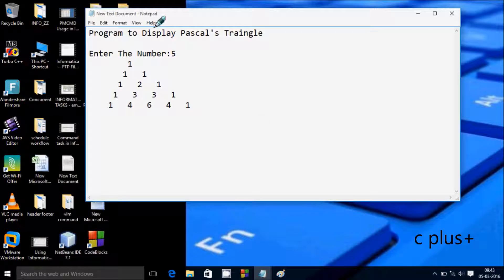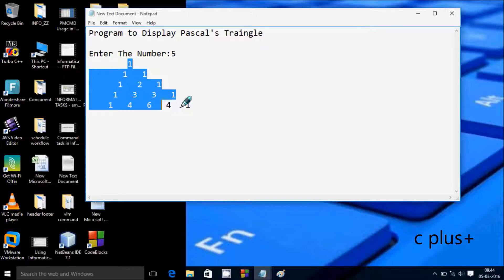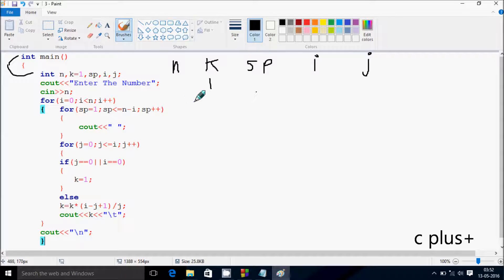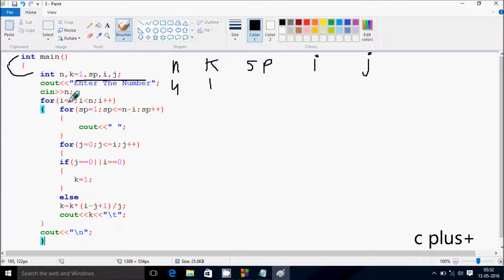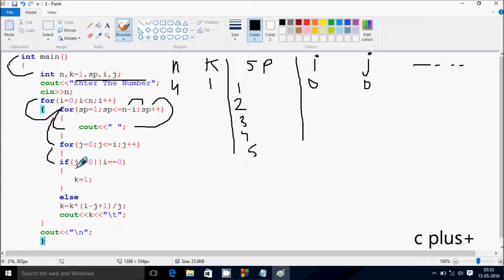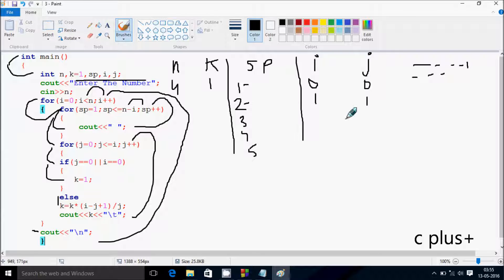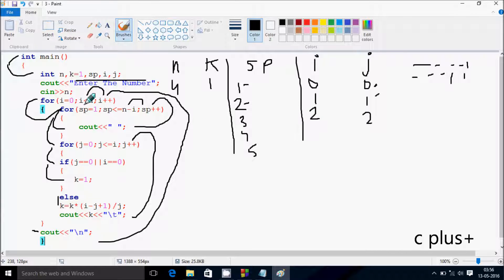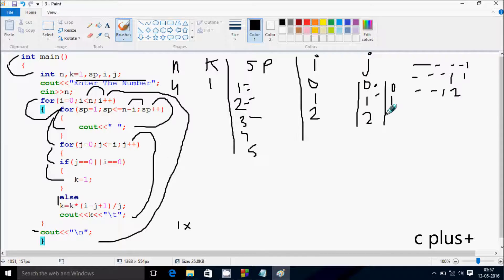C++ Program to Display Pascal's Traingle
C plus plus Program to Display Pascal's Traingle